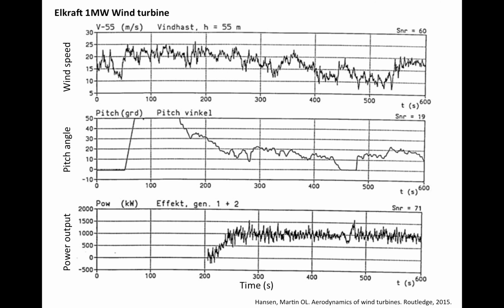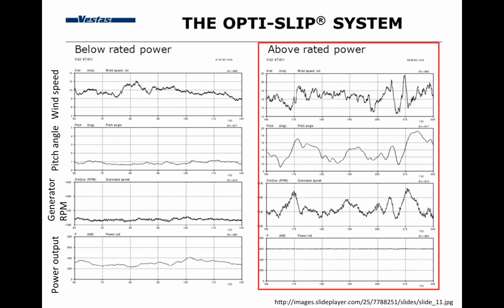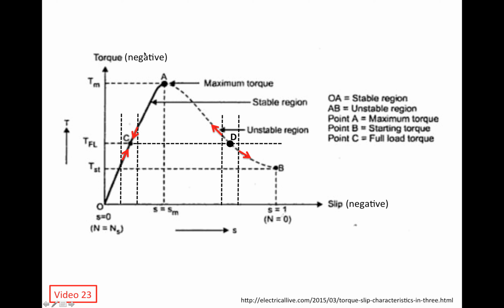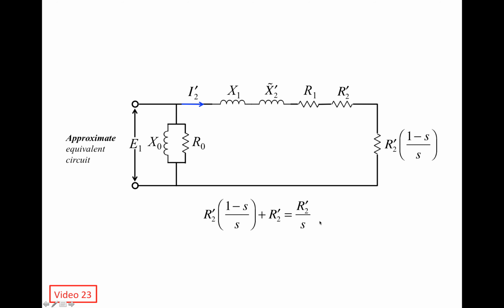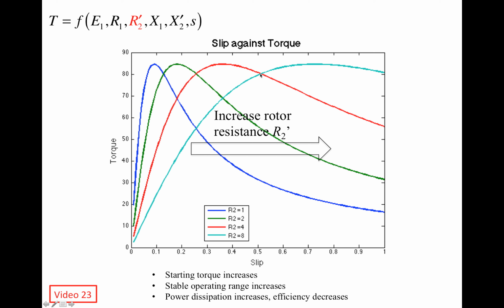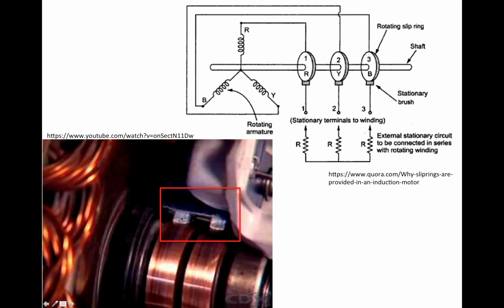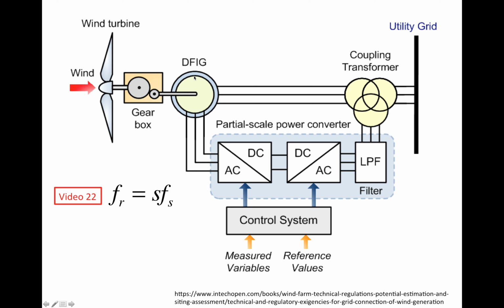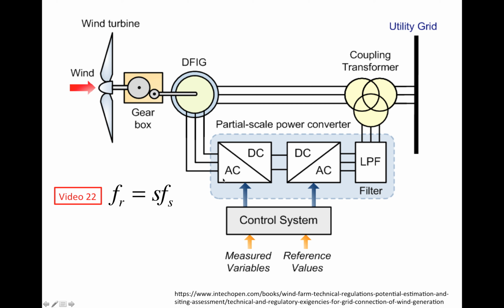Understanding Wind Turbines (27) - Control 4